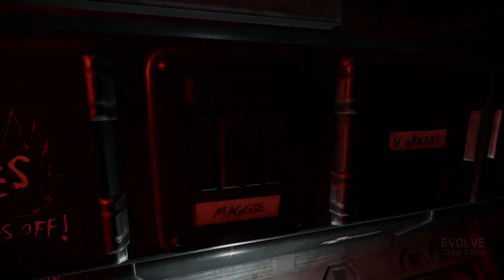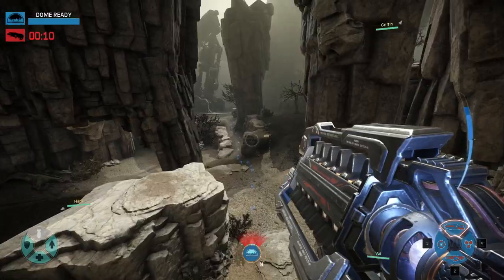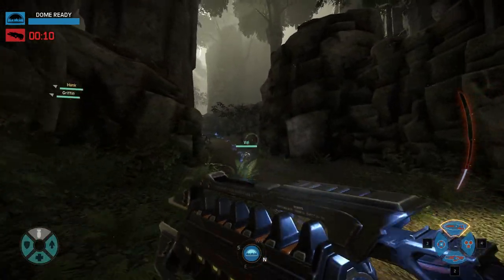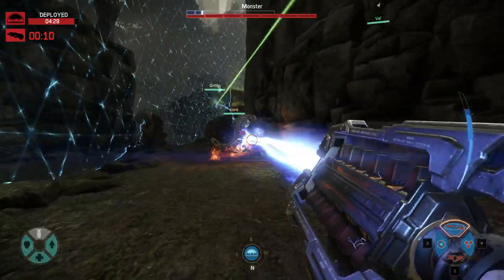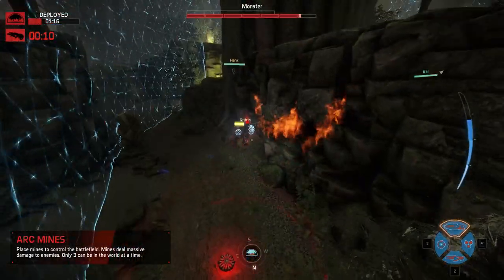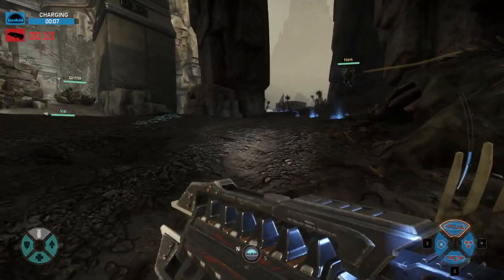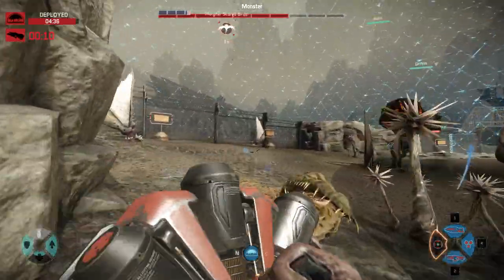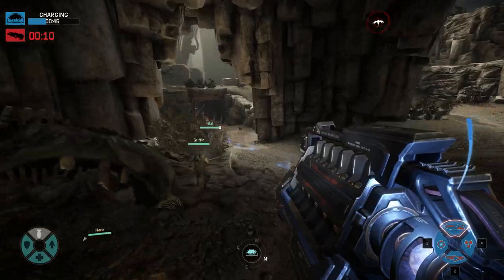Evolve Stage 2 STEAMPLAY PROTON / MANJARO LINUX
Its working great in Manjaro linux.

Evolve is a first-person shooter video game developed by Turtle Rock Studios, published by 2K Games and distributed by Take-Two Interactive. Announced in January 2014 and originally set to be released in late 2014, the game was delayed and released worldwide for Microsoft Windows, PlayStation 4, and Xbox One in February 2015.

Evolve uses an asymmetrical multiplayer structure, where five players—four playing as hunters and one as the monster—battle against each other on an industrialized alien planet called Shear. The hunters' gameplay is based on the first-person shooter design, while the monsters are controlled from a third-person perspective. The hunters' goal is to eliminate the monster, while the monster's goal is to consume wildlife and evolve to make themselves stronger before either eliminating the hunters, or successfully destroy the objective.